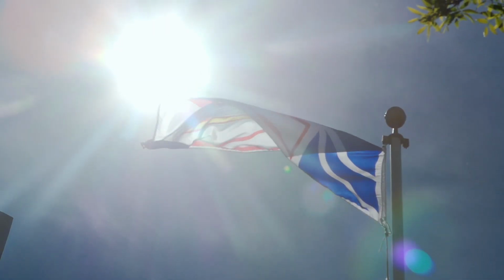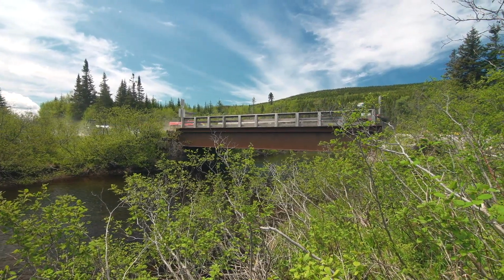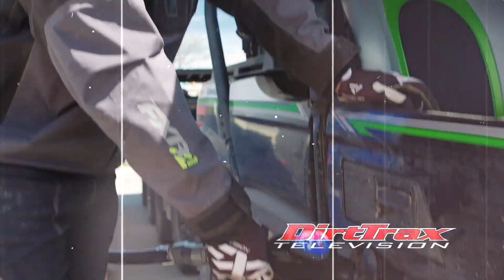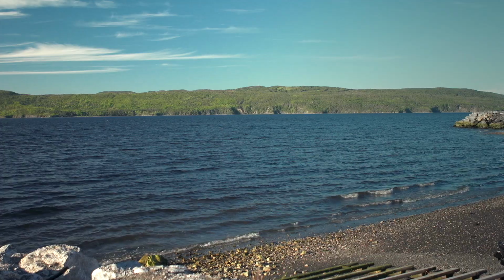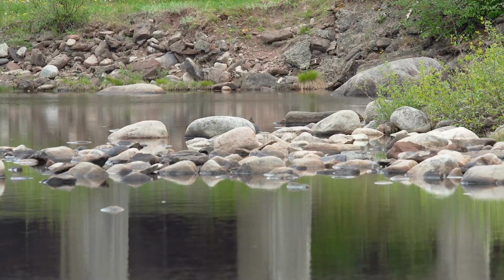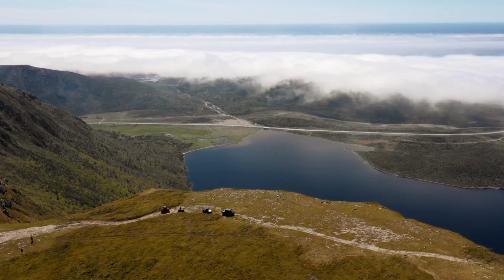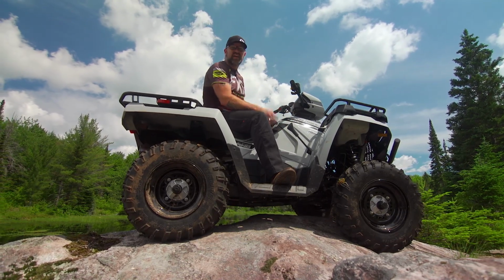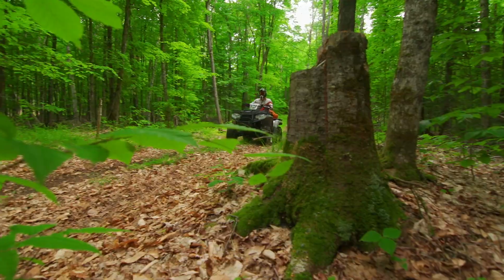Dirt Trax Television 2019 - Full Episode 5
Luke and Vern continue their ultimate Newfoundland off-road adventure in second half of this two-part special. After an overnight stop at Pirates Haven, the pair head north along the trail which eventually gives way to some awesome ocean side beach running.  With the new shared route access bylaw in effect for the city of Corner Brook, Luke and Vern take full advantage of the services and amenities the city has to offer; including a visit to the popular Saltbox Restaurant.   Then the two set out for their final destination, the town of Deer Lake where they meet up with Mayor and close off their incredible journey with a visit to a historic trail side dam built in the early 1900’s.

And in Test Ride, Luke checks out that the small but mighty, 2019 Polaris Sportsman 450 as he evaluates its worthiness of being a do-all budget friendly ATV.